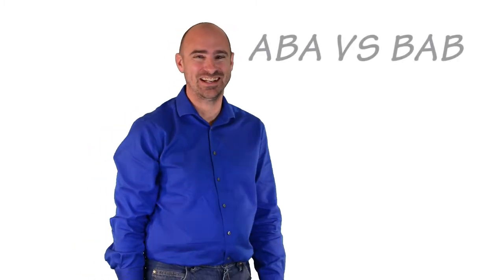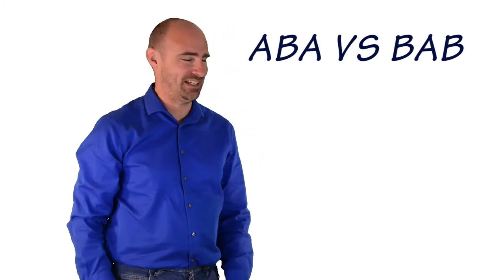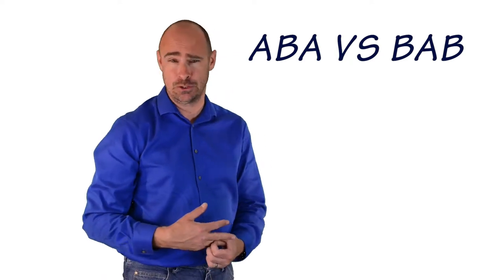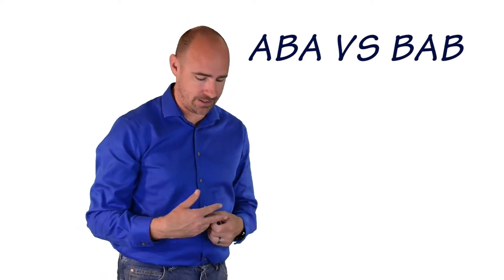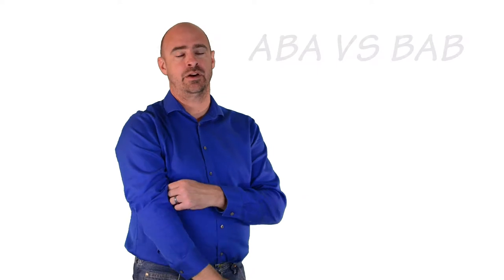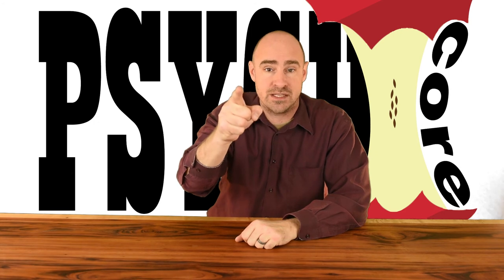ABA & BAB Design